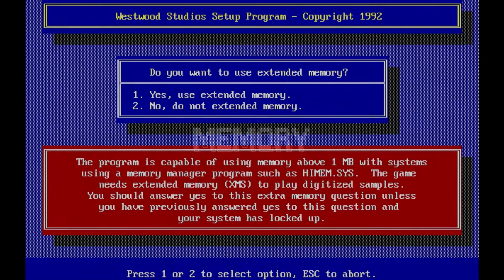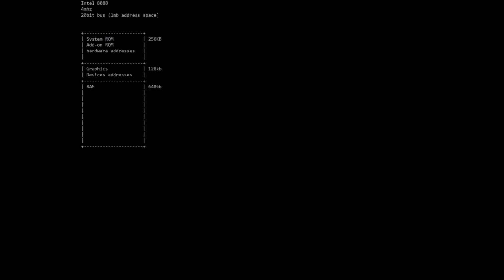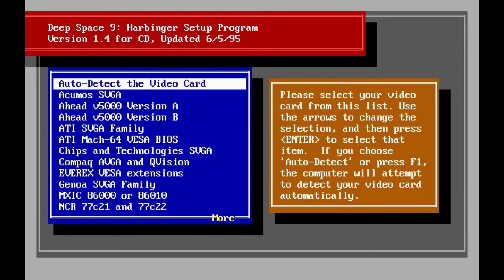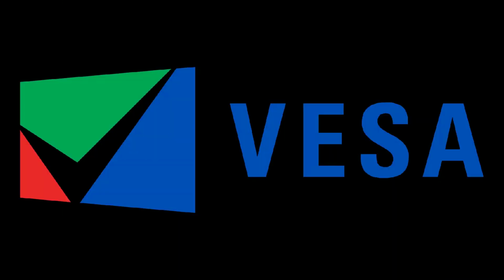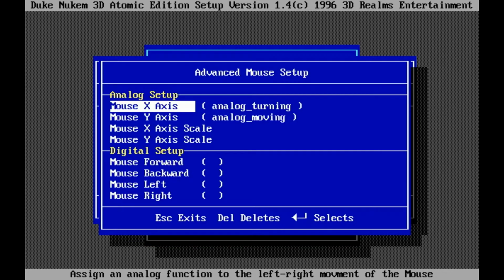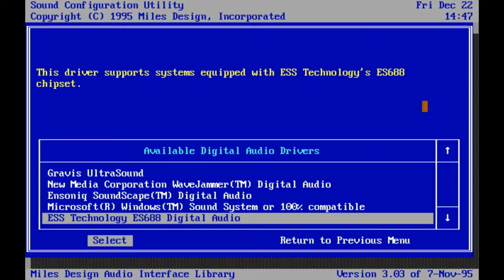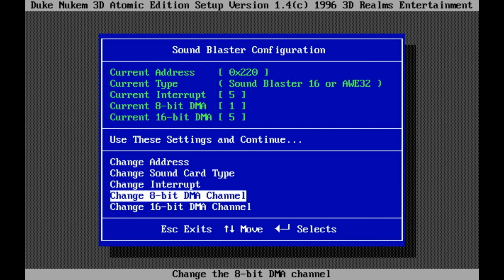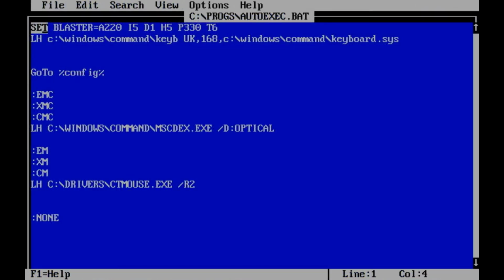MSDos Hardware primer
After the episode on the DOS setup programs I figured it would be good to see why we had them in the first place and what the hardware was like at the time.

So consider this a hardware primer on DOS machines.